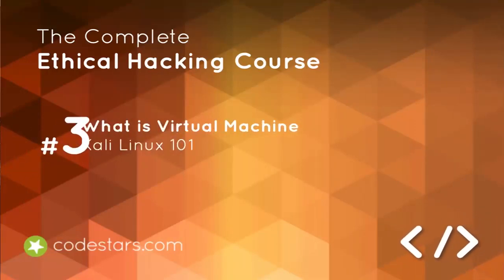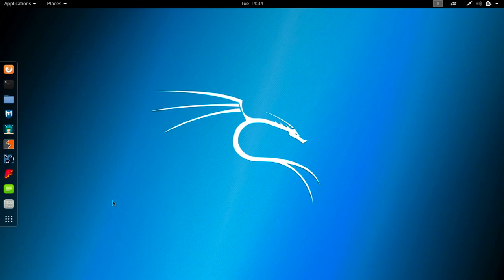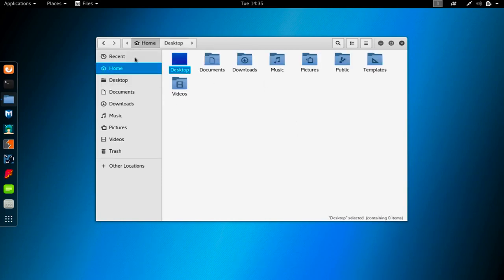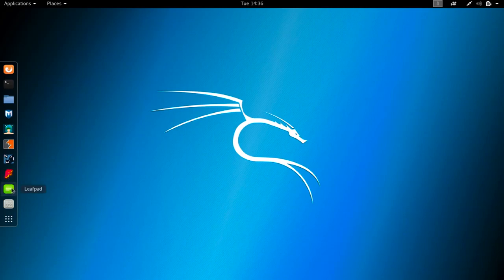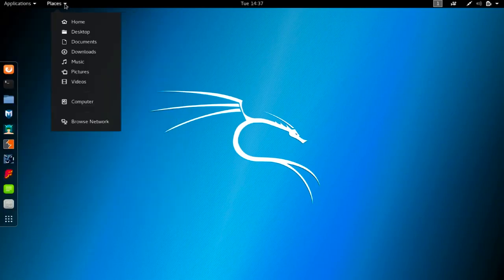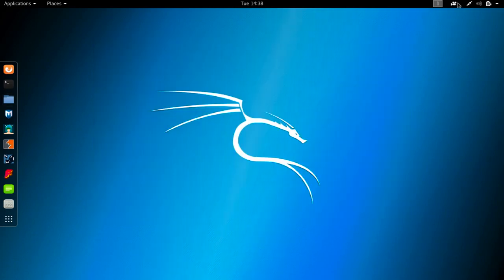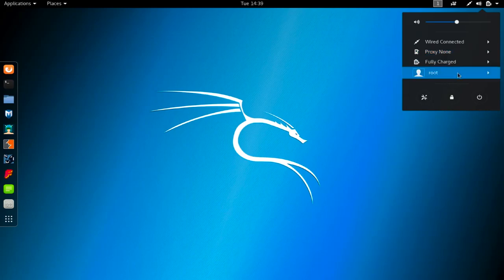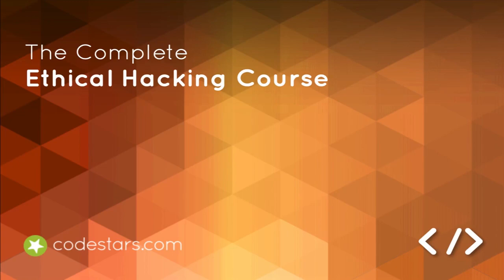2. Kali Overview In Ethical Hacking.